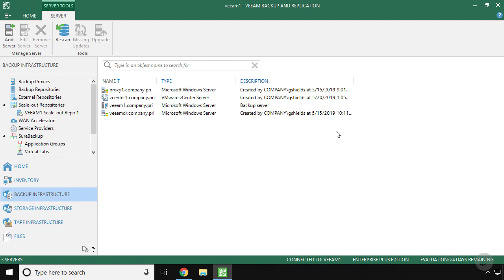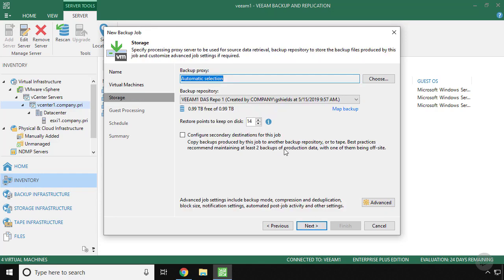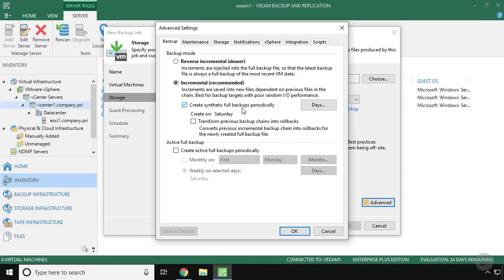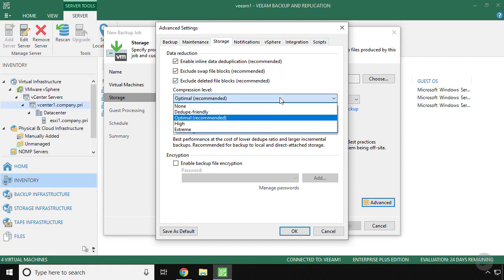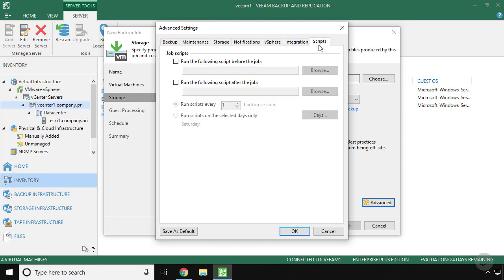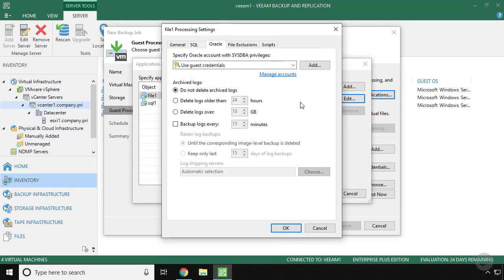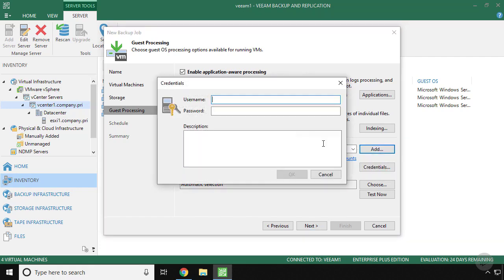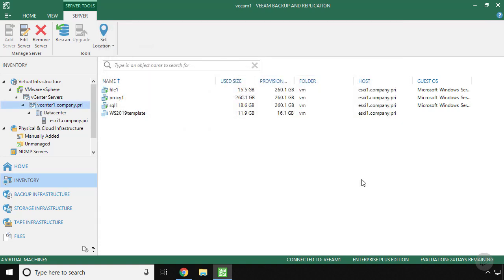04 14 Create Backup Jobs